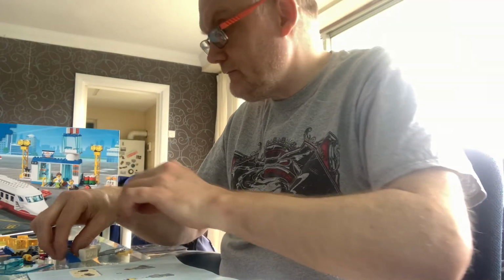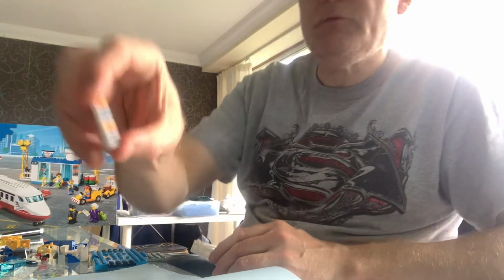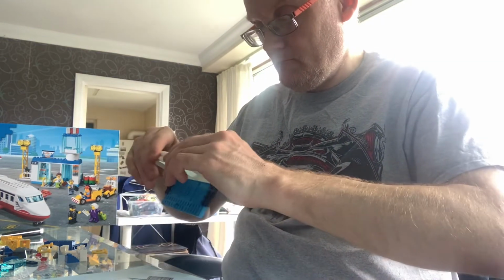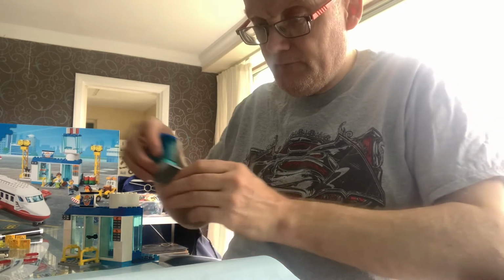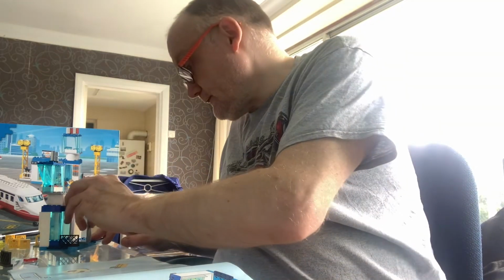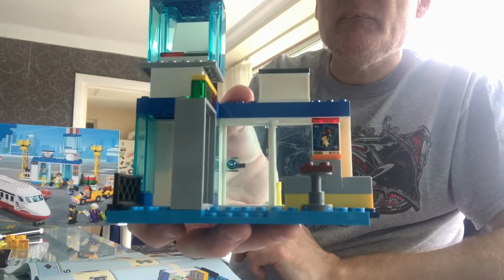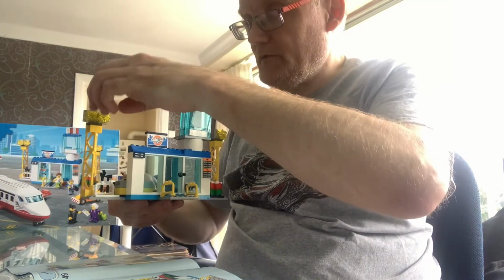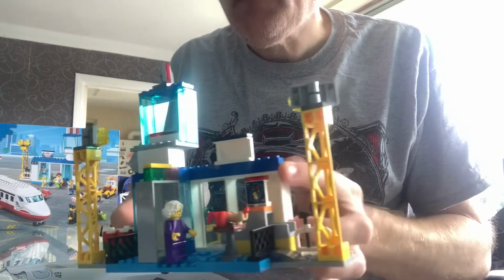Set 60261 Airport number 2 part 2